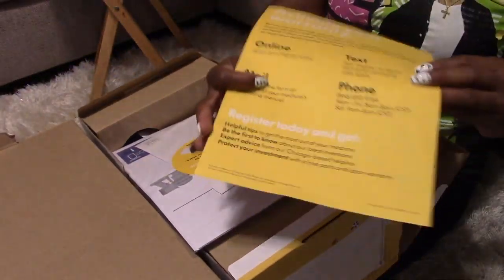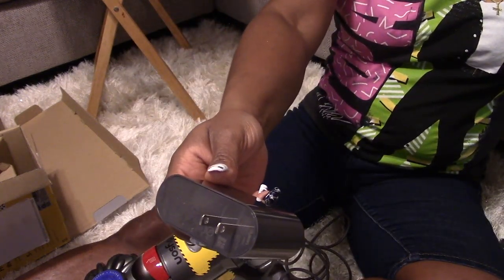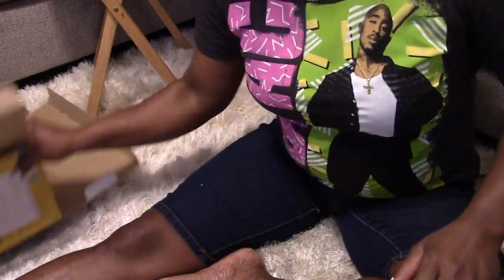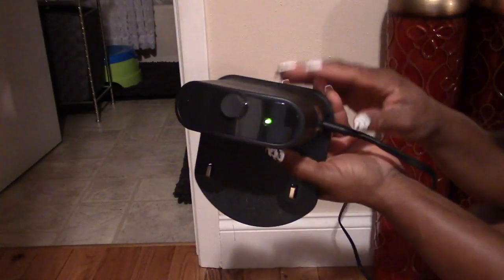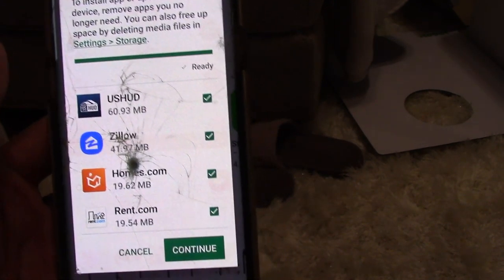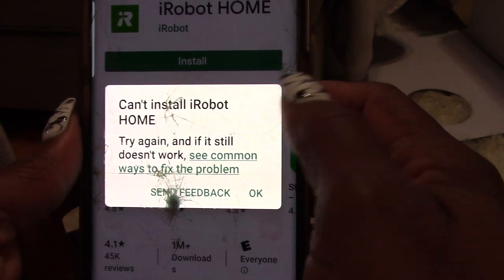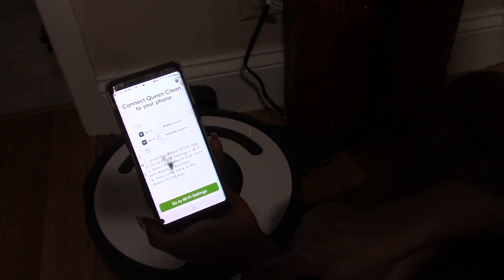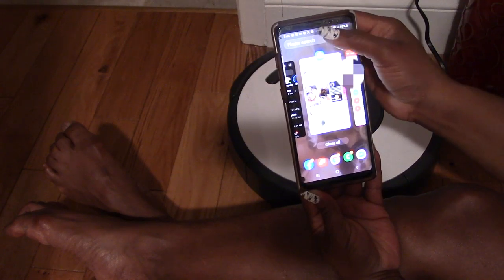INSTALLING DYSON HANDHAND & IROBOT VACUUM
Tool hand Gina is at it again lol

PRODUCTS USED
EYESHADOW BASE -
EYESHADOW -
CONCEALER -
FOUNDATION
SETTING POWDER -
BLUSH -
LIPPIE

MORE VIDEOS FOR YOUR VIEWING PLEASURE